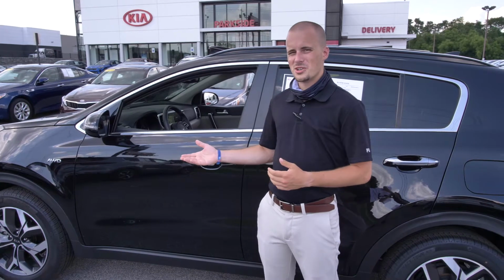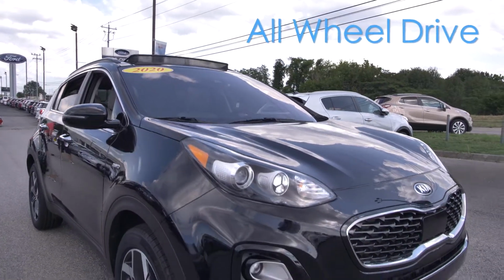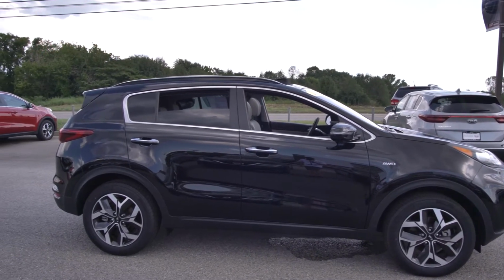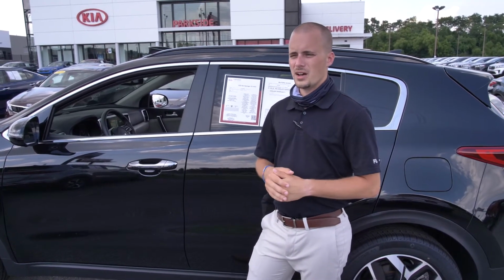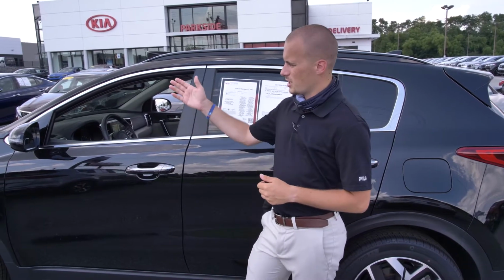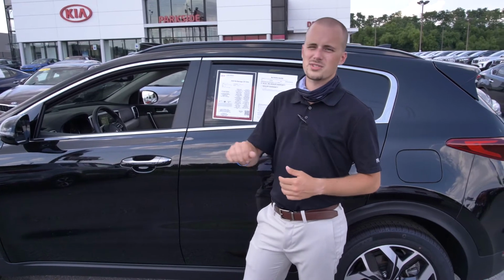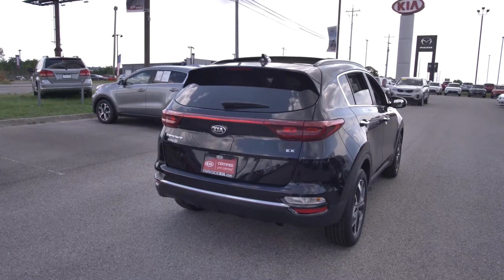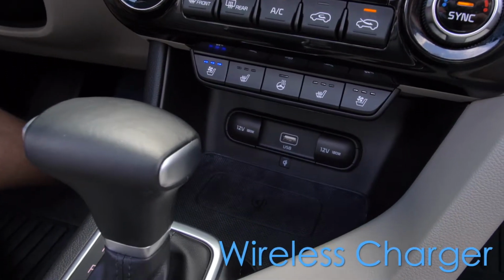Preowned 2020 Kia Sportage EX-Amazing Deal Showcase|Parkside Kia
Check it out on our site!
Welcome to Parkside Kia on Youtube! We have numerous walkthroughs, tutorials, comparisons, and more!
Check out the brand new compact SUV Seltos! Comes with many amazing safety features and more!
Five-star safety ratings. Innovative technology. Award-winning design. These are just a few of the many reasons to drive a Kia. Stop by our showroom and one of our helpful staff will assist you in finding the perfect Kia model.